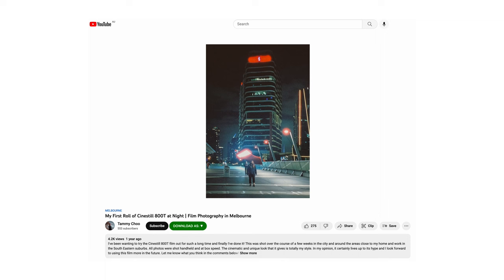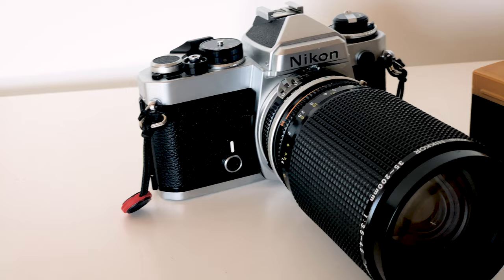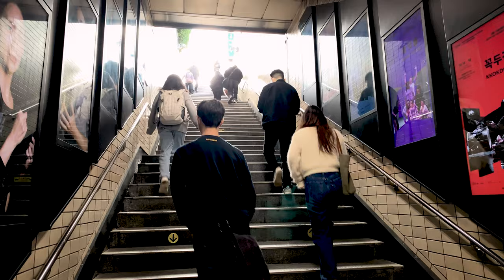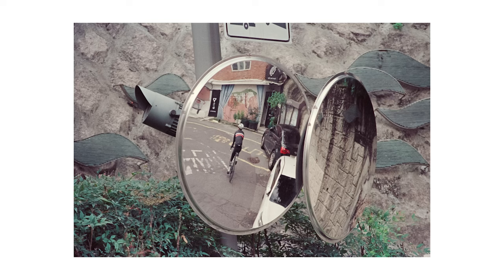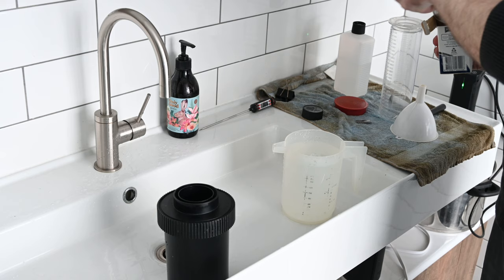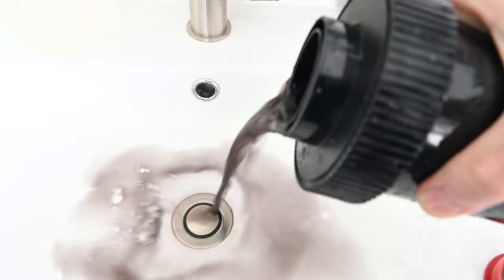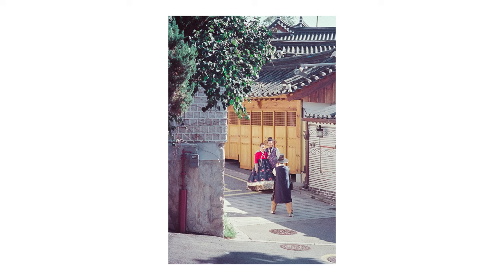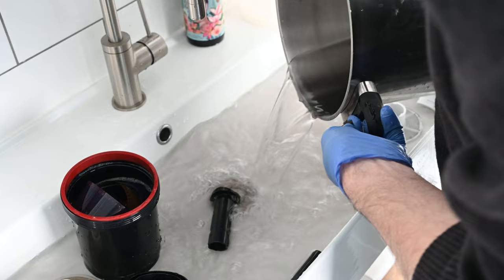Seoul-Searching with Kodak Vision3 500T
In which I grab my Nikon FE, Nikkor 35-200mm and scale the walls of Ihwa Mural Village in Seoul, South Korea, to discover what all the fuss is about shooting and developing Kodak Vision3 500T Motion Cinema film.

Camera: Nikon FE Film SLR
Lens: Nikon Ai Zoom Nikkor 35-200mm f/3.5-4.5S
Film: KODAK Vision3 500T from MFS Melbourne Film Supply